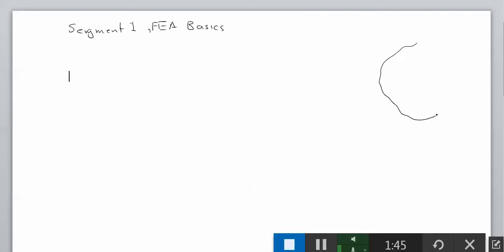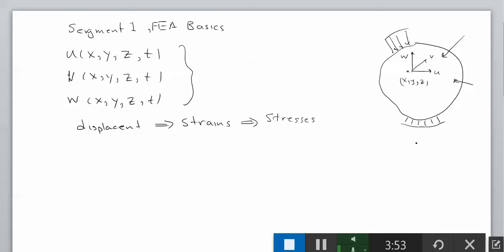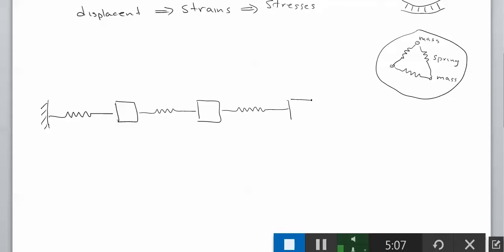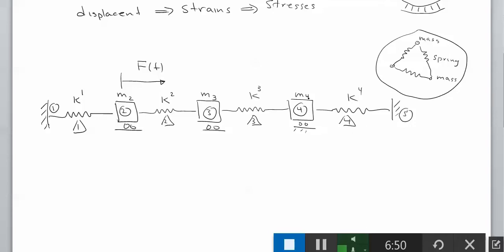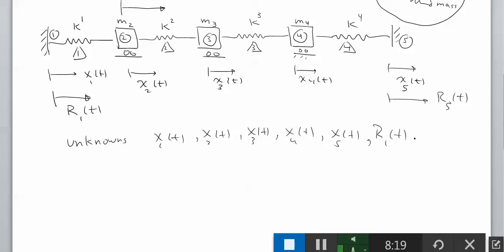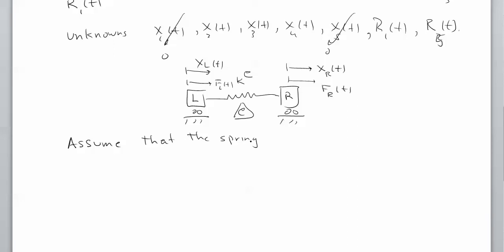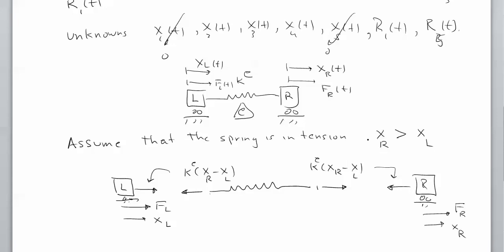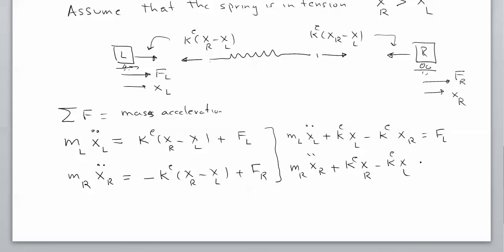FEA, segment 1 of 7, ABCs of FEA, Lumped Systems, (Elementary)